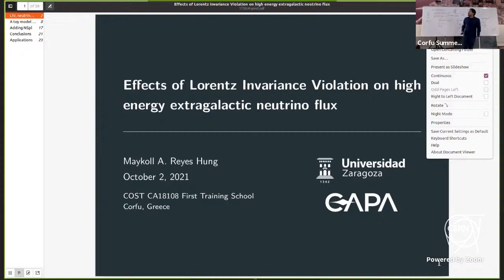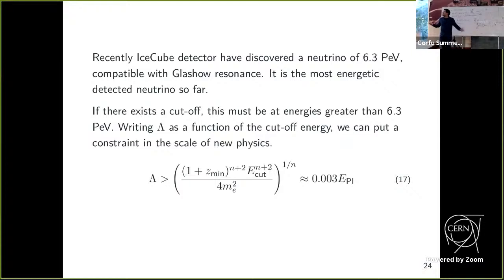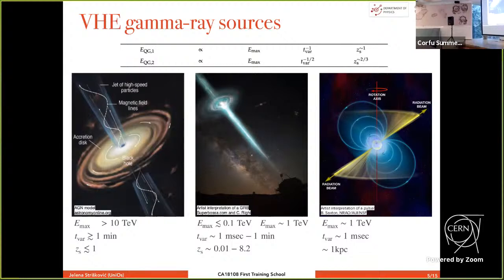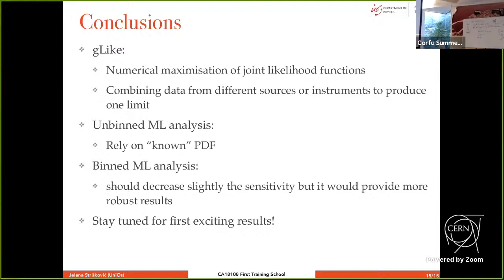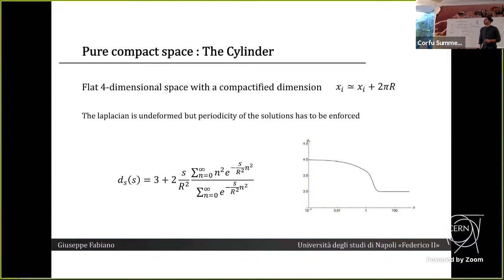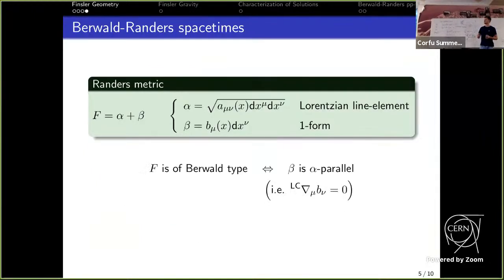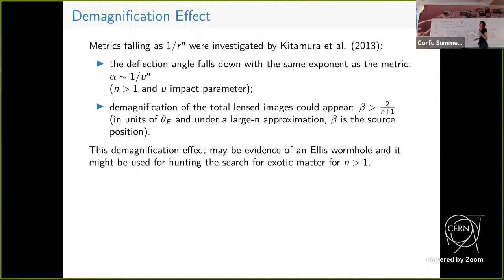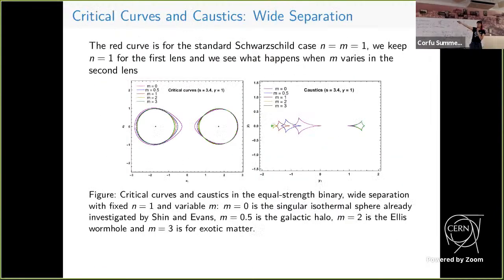Corfu2021 - QG - 211002 - Reyes Hung - Strišković - Fabiano - Heefer - Pietroni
Corfu2021: School and Workshop on Quantum Gravity Phenomenology in the Multi-Messenger Approach

Maykoll A. Reyes Hung
Effects of new physics on neutrino propagation

Jelena Strišković
Binned or unbinned likelihood, that is the question

Giuseppe Fabiano
Spectral dimension investigations on curved and topologically non-trivial spaces

Sjors Heefer
Randers pp-waves

Silvia Pietroni
Gravitational lensing by wormholes in binary systems